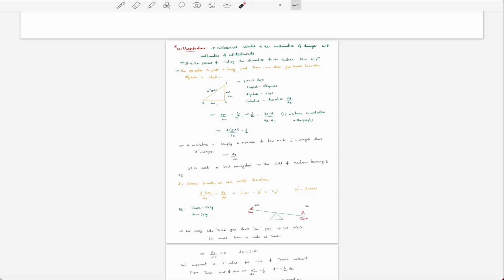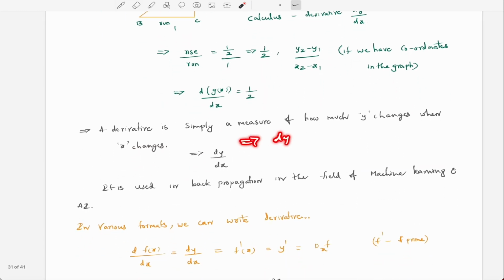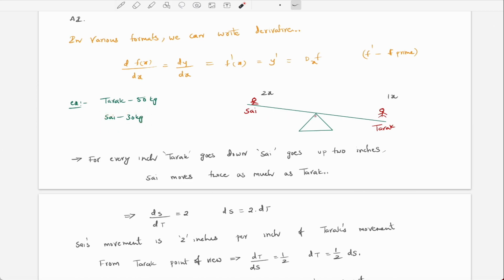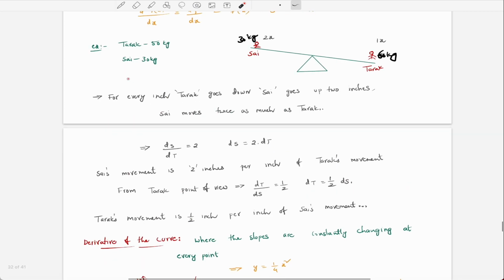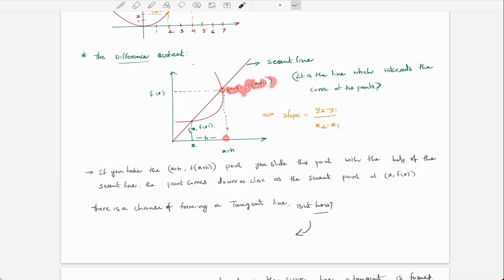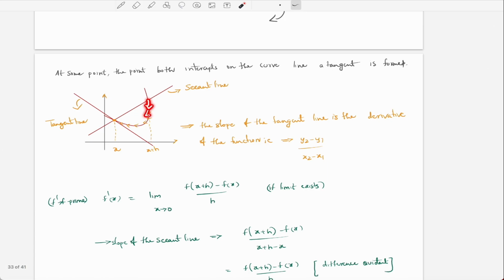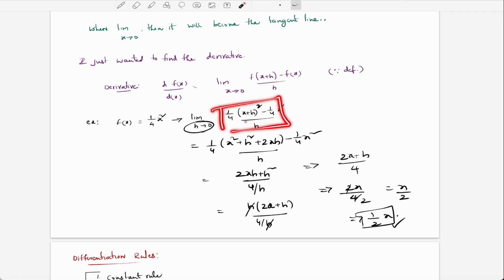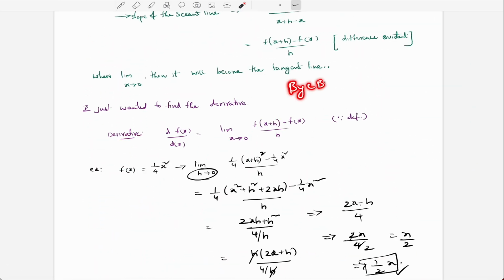Introduction to Differentiation | finding Derivative of a Curve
In this video, I introduced differentiation and give a practical example that how we use differentiation in our daily lives I also introduced finding the derivative of the curve, and difference quotient.